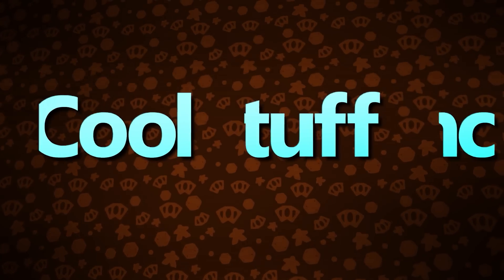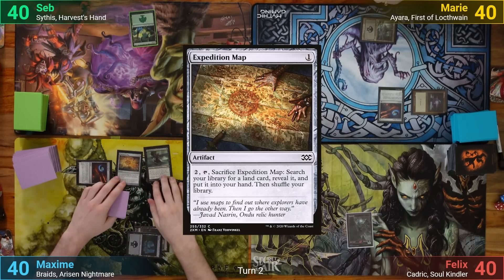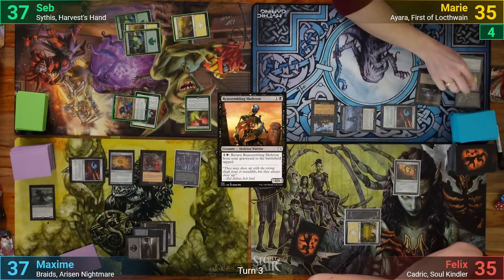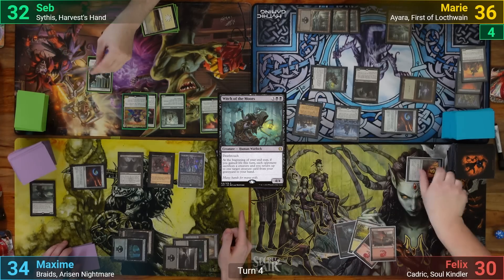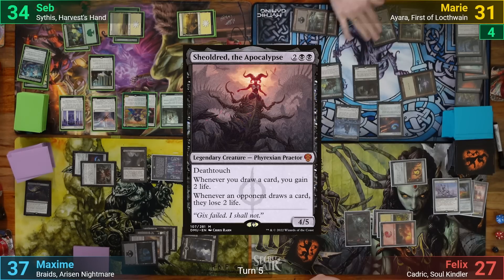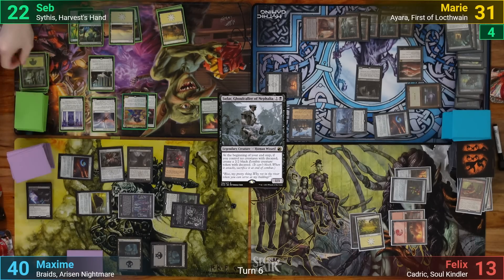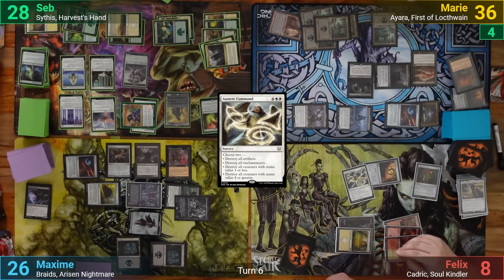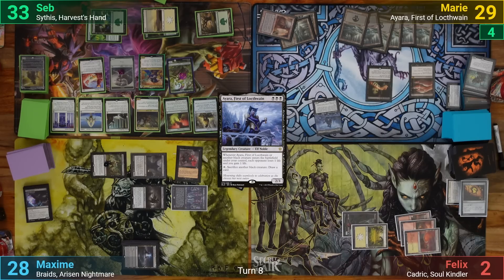Back with Braids! Braids vs Sythis vs Ayara vs Cadric EDH / CMDR game play for Magic: The Gathering